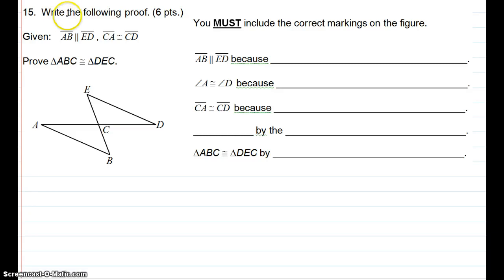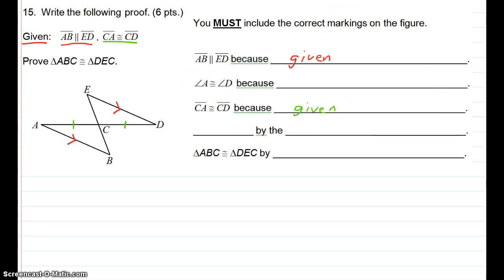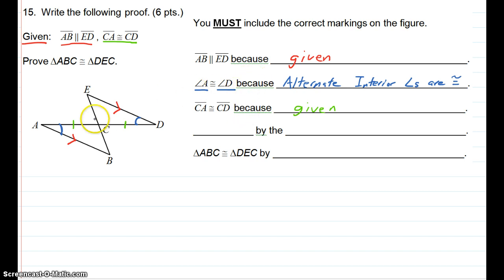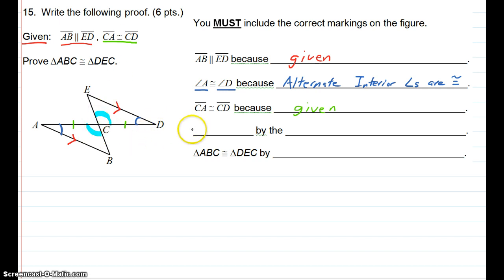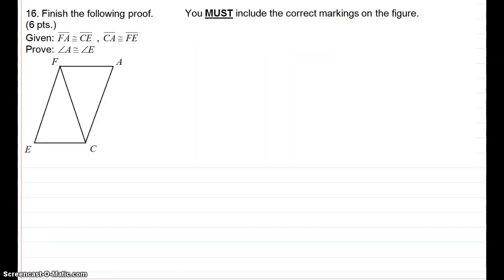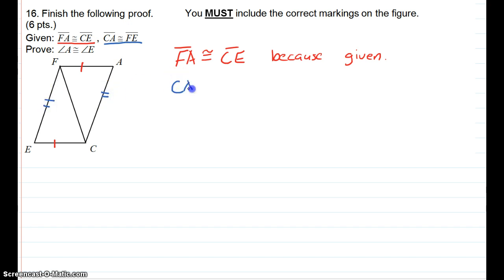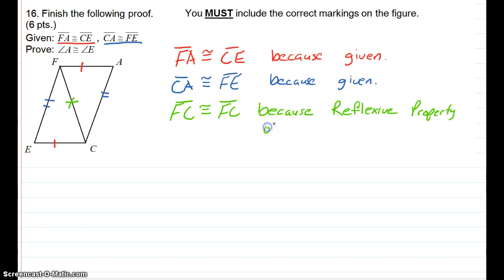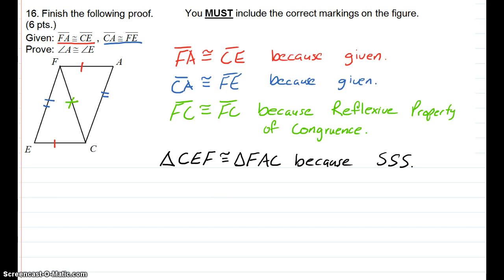Unit 4 Review #15 and #16